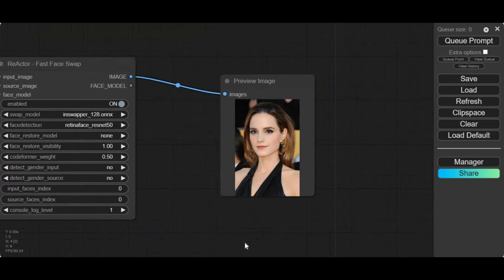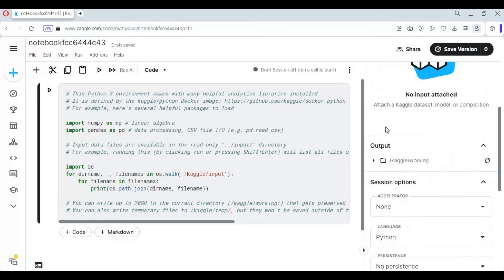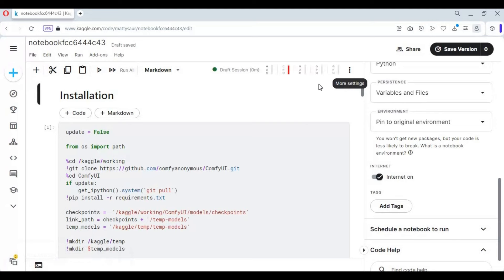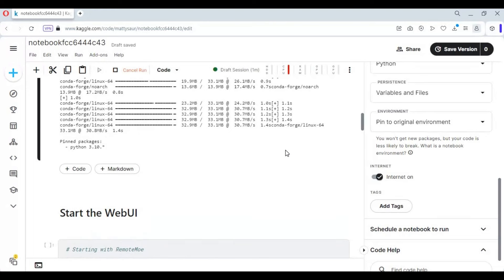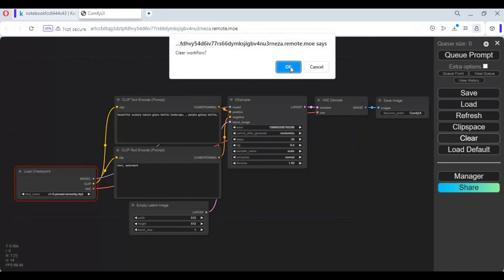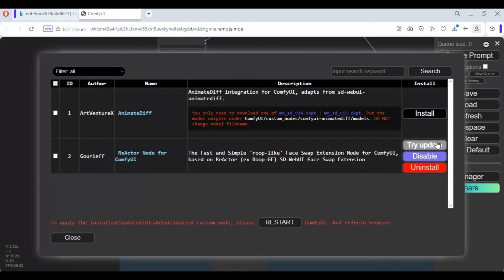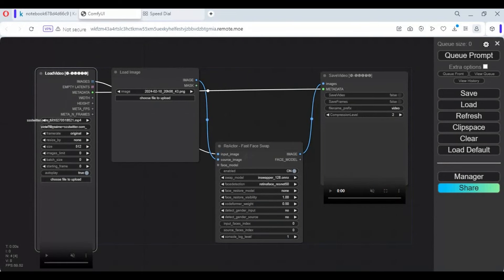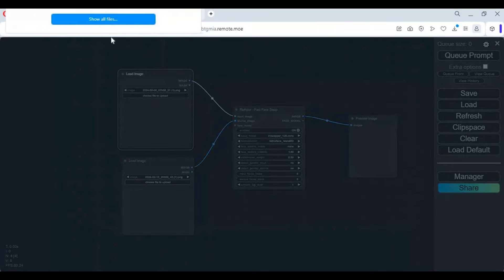"Unlocking Realistic Face Swapping: Advanced Techniques Revealed on Kaggle!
In this captivating video, dive deep into the realm of realistic face swapping as we unveil advanced techniques on Kaggle! From the basics to cutting-edge methods, discover how to seamlessly swap faces with precision and realism. Join us on this journey as we explore the fascinating world of facial transformation and unlock the secrets behind achieving truly convincing results. Whether you're a seasoned professional or a curious enthusiast, this is a must-watch for anyone interested in pushing the boundaries of digital manipulation. Don't miss out – uncover the art of realistic face swapping today!